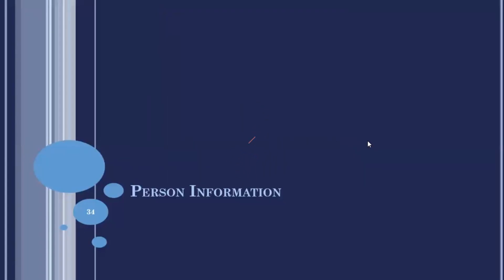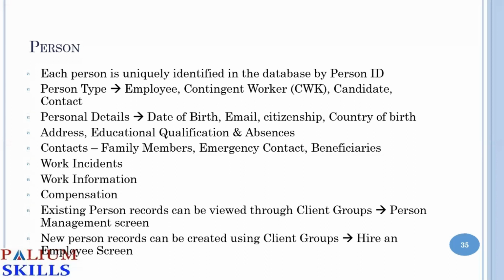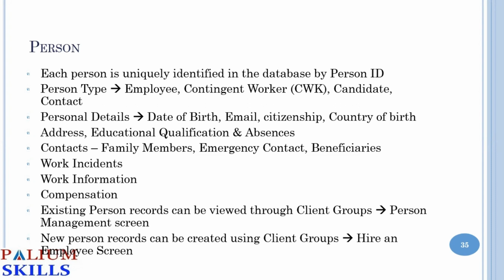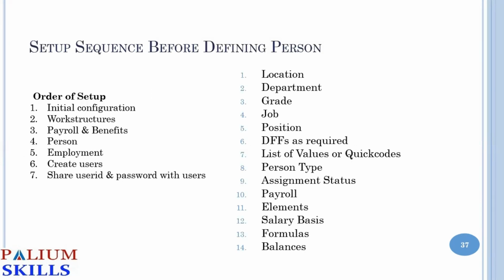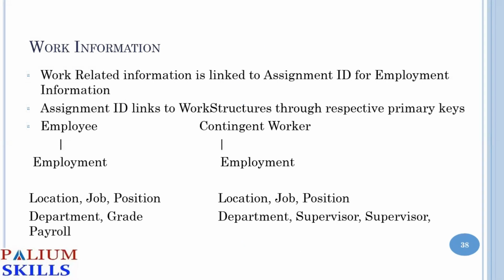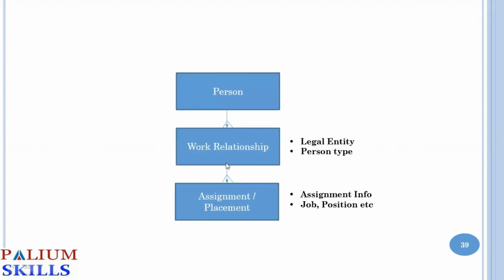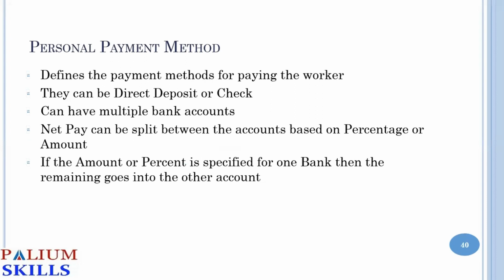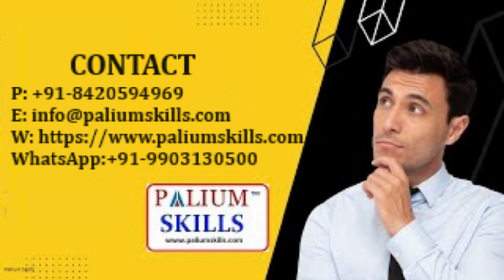Navigating Fusion SAAS Person & Employment Like a Pro